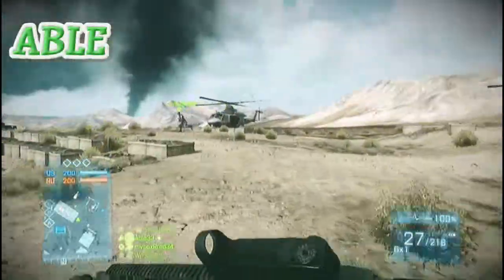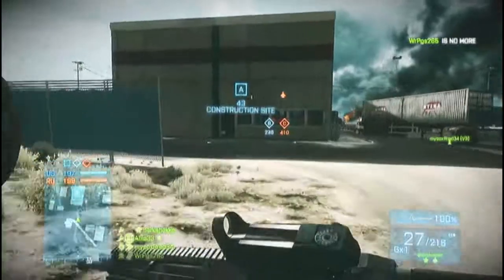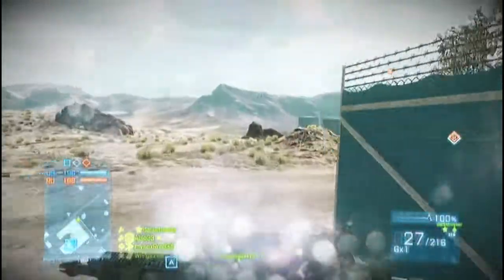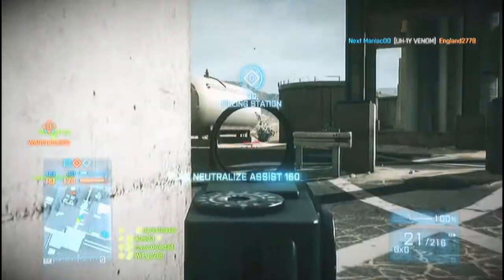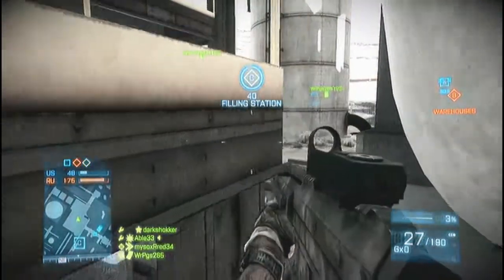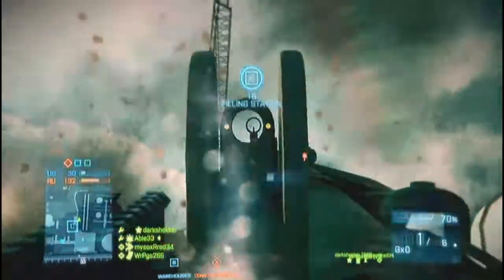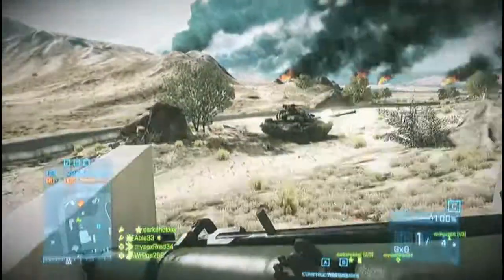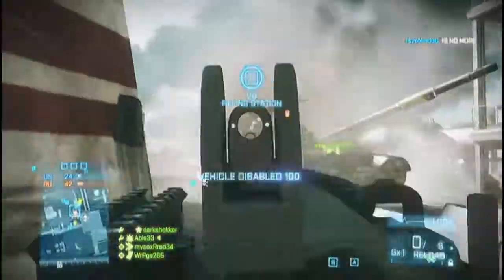SHRTCTS ep6 nail biter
Firestorm Conquest, edited for content, with commentary. enjoy the show.